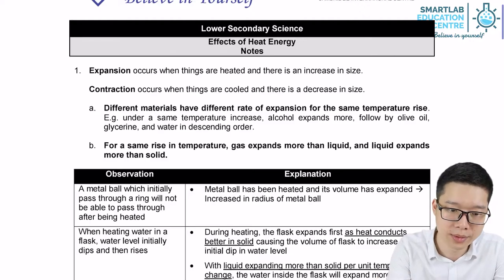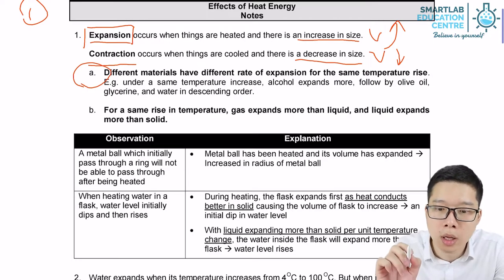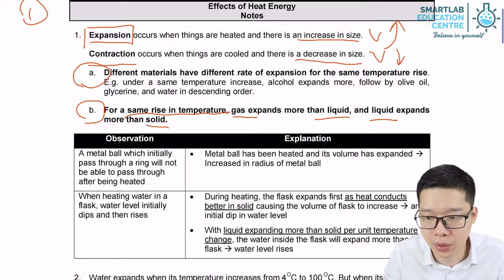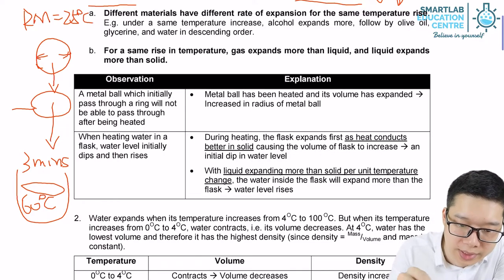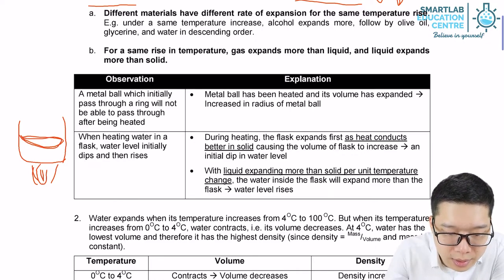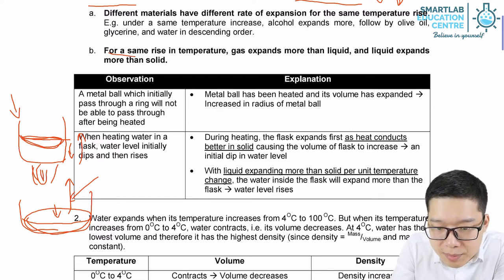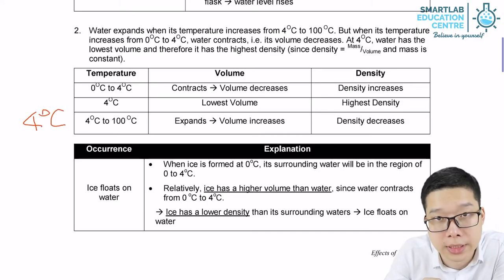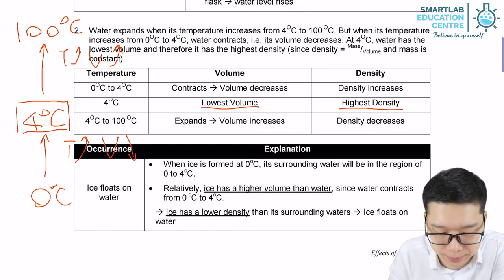Heat & its effect: Expansion & contraction